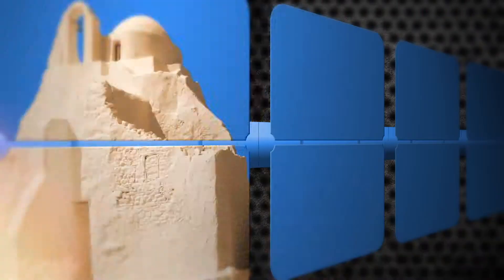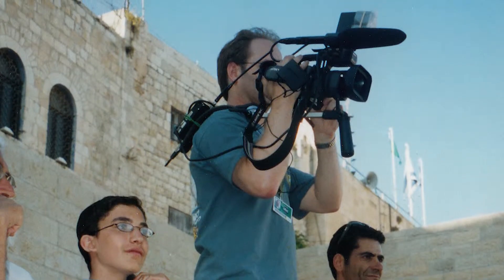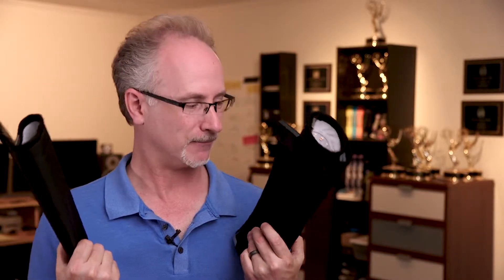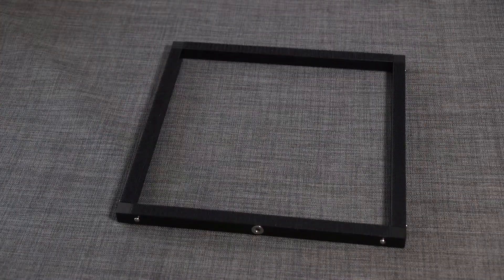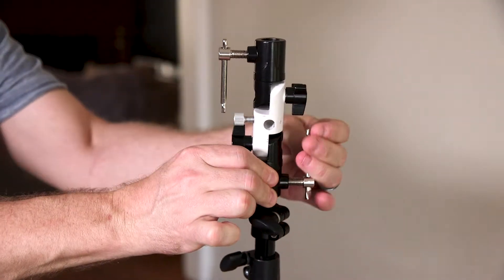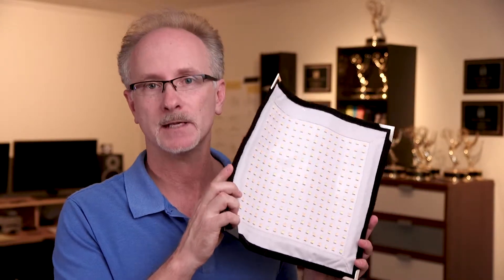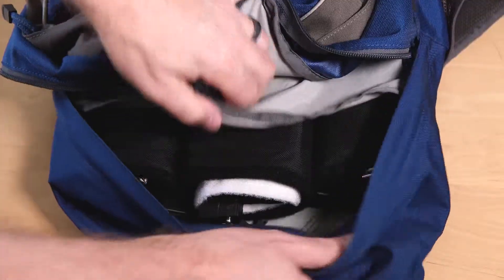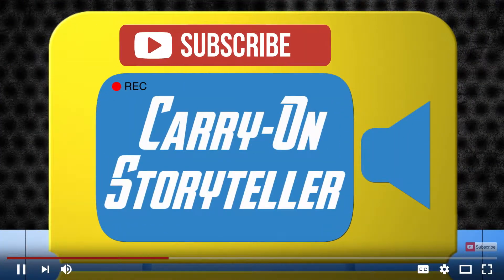Review: Cheap, Flexible LED Lights!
Cheap, flexible LED lights are changing the way we produce video! Can I get a "Hell, yeah!"?

Today, if I can't fit a three piece light kit in a small backpack...or my super stylin' pimp suit...I don't leave the house! The days of wrestling hot, heavy and expensive video lights are -bub, bye- gone.

LED lights for video production have rocked the way we do bidness. This is HUGE for anyone who travels with camera and lighting gear. The mission of any good Carry-On Storyteller is to produce more with less.

These flexible LED light panels are a 100% fit for our mission and make lighting interviews super simple! Sure, you could pay 8-10x more for a name brand...Westcott, Intellytech, Aladdin...but why?? Your shot isn't going to look 8x10x better. These knock-offs will knock you out!

Flex LED Lights reviewed in this video:

FOSITAN FL-1x2' Bi-Color Portable Flexible LED Light Panel

SAMTIAN 1x1' Bi-Color Portable Flexible LED Light Panel
*Crapola! They're out o' stock. Here's the same light:

Polaroid Dimmable 256 LED Flexible Light Panel –Slim Moldable 12”x12” Fabric Mat

Lightweight. Super compact. Powerful light output. Affordable. Wow, this video pimp is in Video Lighting Heaven!